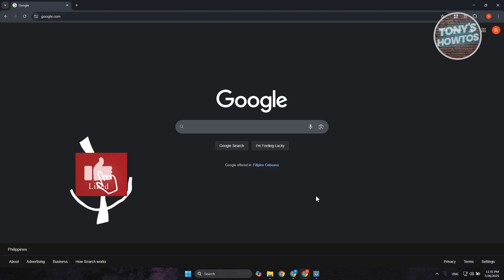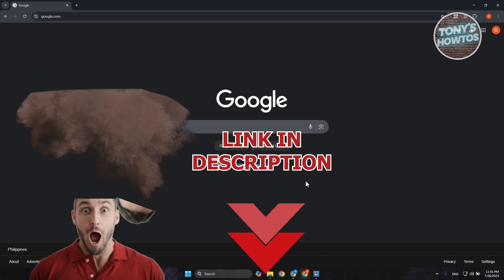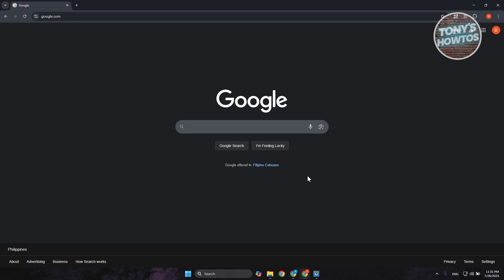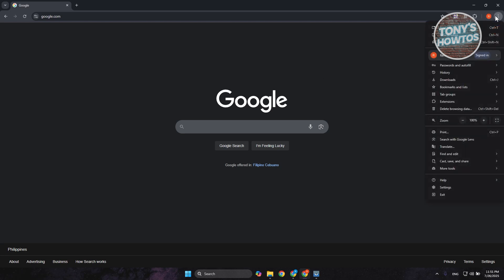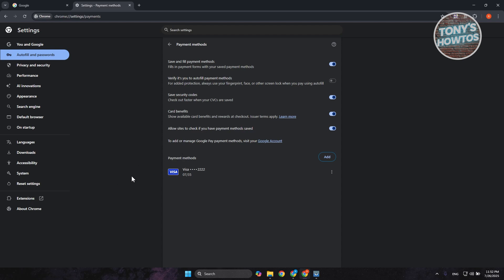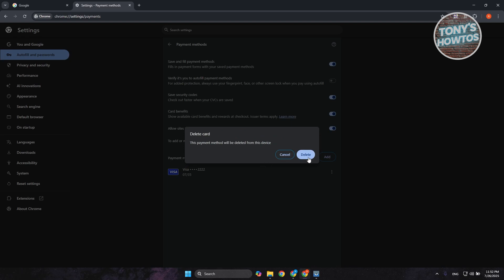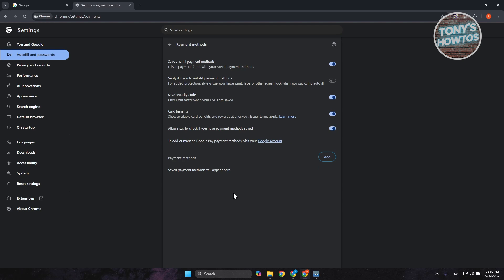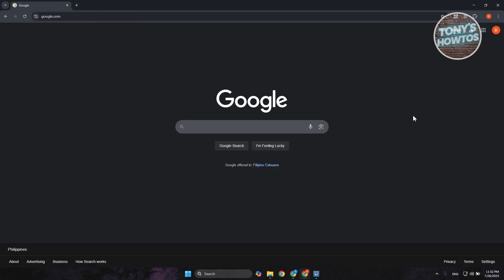How to Remove Credit Card From All Websites (2026)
In this video, I show you How to Remove Credit Card From All Websites in 2026. The quick and easy tutorial How to Delete Your Debit Payment Information From All Websites. Do you want to know step by step How to erase payment details form the internet in 2026? Yes? Great!